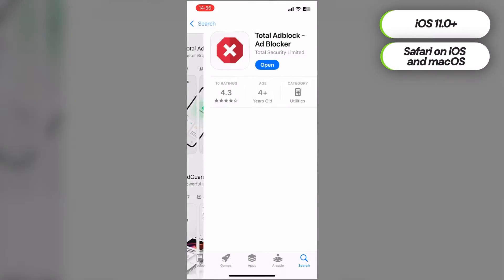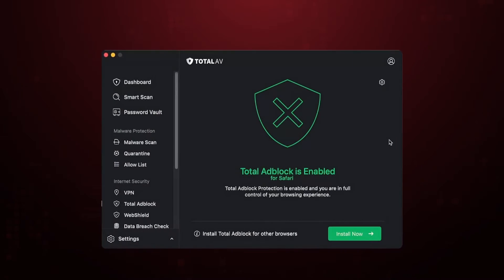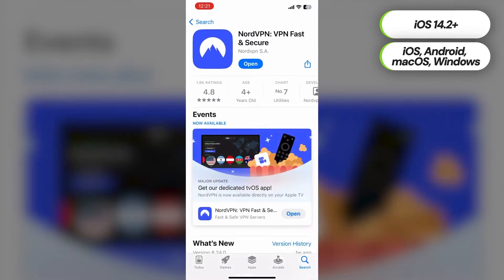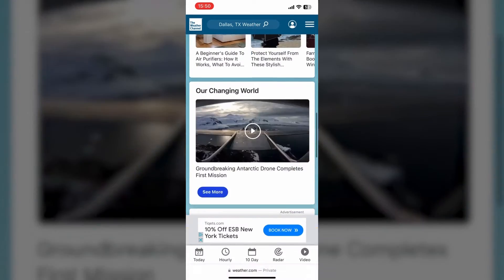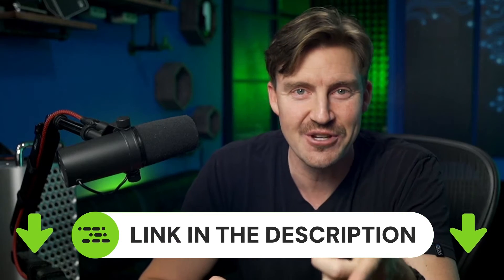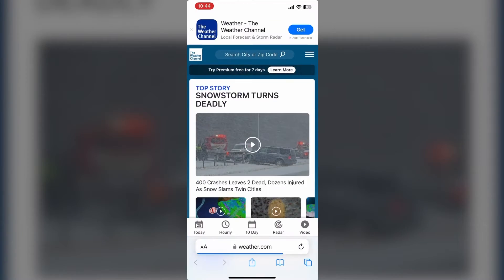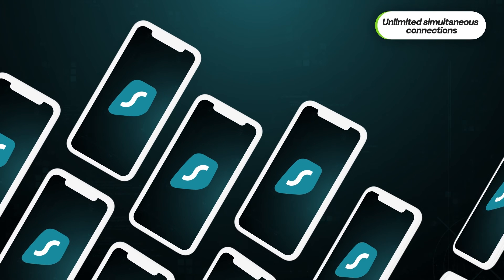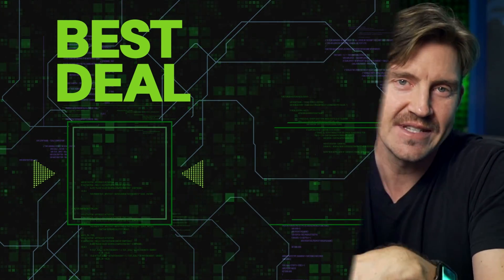3 Best Ad Blocker for Safari options: Block ads on iPhone and Mac!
💥👇 Grab the best deals for the strongest Ad Blocker for Safari options:👇💥

With more ads floating the web - you need an ad blocker for iPhone or Mac. But how can you find a good one, amongst what seems like thousands of options? Don’t worry, I’ve tested tons of ad blockers, just to filter out the top 3 best ad blocker for Safari options.
💣Total Adblock - the best ad blocker for iPhone

This is hands down the best ad blocker for Safari users, for multiple reasons.

First of all, it’s been primarily designed for mobile devices, including iPhones, so it’s very easy to download and set up. Simply get the app from the App Store and enable the extension in Safari.

Secondly, it blocks all pop-ups, notifications, banners, and even those interrupting clips before videos. There’s even a nice visual guide on how to enable this feature specifically for YouTube! Plus, the script-blocking pretty much disables any tracking through cookies, which is a great privacy benefit most ad-blockers don’t have.

That said, I have to admit that Apple is constantly trying to undermine ad blockers, to the point that system-wide ad blocking is no longer available on iPhones. So you would only be able to use Total Adblock mobile on Safari browser. Still, Mac users will be able to block ads on the whole system.

💣NordVPN Threat Protection: the best ad blocker + VPN duo

This is a dedicated Ad blocking feature of NordVPN, which has a few important upsides compared to Total Adblock. For instance, you can use it as an ad blocker for Chrome on iPhone, or even run it on MacOS or Windows devices. As long as you have the VPN enabled, no ad, banner, or pop-up will appear to ruin your day.

Of course, having your VPN on at all times is not always convenient. Or is it? After all, a VPN hides your IP address, so it prevents any tracking. The encryption protects you on public Wi-Fi networks, and a big choice of servers gives access to a bunch of streaming content from all over the world, without significant speed losses! Yeah, you know what, maybe it’s quite convenient most of the time.

Quite effective too, I’ve done the same test as with Total Adblock, and those ads stood no chance against Threat Protection. Plus, there’s an additional benefit: Threat Protection can block malware, so even if you end up downloading a malicious file by mistake, it’s not going to pass by the anti-malware measures.

💣Surfshark CleanWeb - the cheapest VPN with ad blocker

When using CleanWeb on my iPhone, I noticed first and foremost, that Surfshark works system-wide, like NordVPN, so not just Safari, but any other browser will be free of various nuisances. CleanWeb pulls no punches in getting rid of those annoyances. That said, you have to have your VPN active in order for CleanWeb to work, pretty much the same as with NordVPN.

But Surfshark is honestly worth it. CleanWeb answers the question: “How to block ads on iPhone” with great results in my tests, removing every kind of ad without mercy. Just look at how clean the website looks after CleanWeb has finished working on it.

The VPN itself is quite comparable to NordVPN. It has fewer servers, sure, but it also covers 100 countries, providing almost unrivaled access to new streaming content. With a performance that is as good as NordVPN, Surfshark might be the best VPN for streaming on iPhone.

Coming back to the ad blocking part, Surfshark CleanWeb also has 2.0 version, but only on browser extensions. While you might not see the benefits on your iPhone, if you want to block popup ads on Chrome on your PC - it will work wonders, sadly it's currently unavailable for Safari.

\\TIMESTAMPS//
00:00 Intro
0:30 Total Adblock - the best ad blocker for iPhone?
1:57 NordVPN Threat Protection: the best ad blocker + VPN duo
3:40 Surfshark CleanWeb - the cheapest VPN with ad blocker?
5:27 Conclusion: what is the best ad blocker for Safari?

ad blocker for iPhone, ad blocker for Safari, good ad blocker for iPhone, ad blocker for iOS